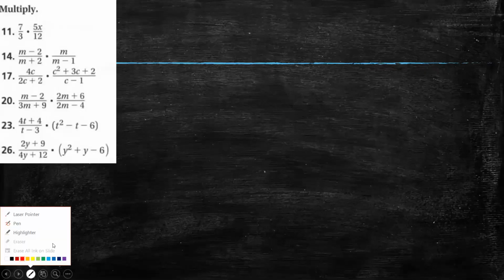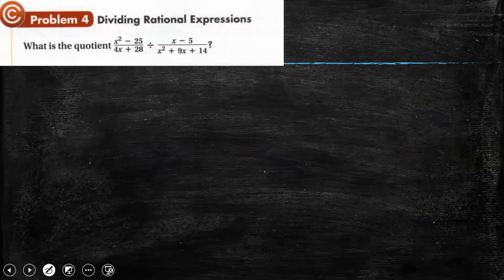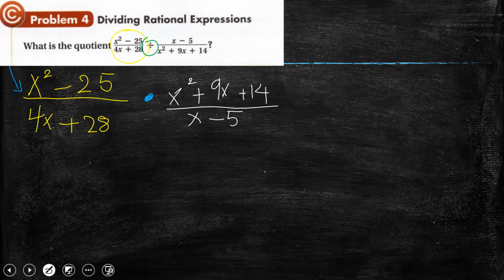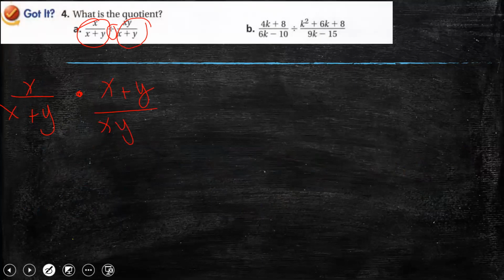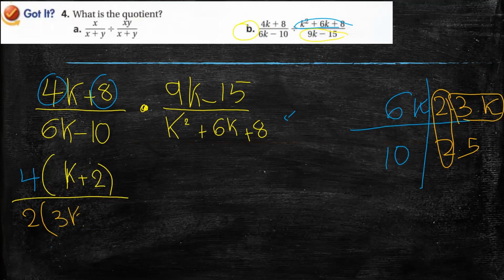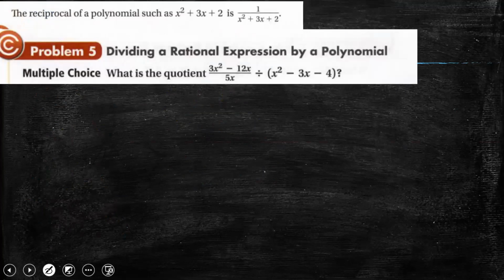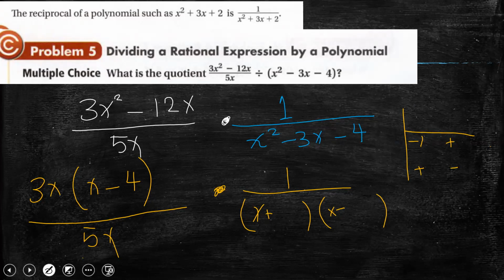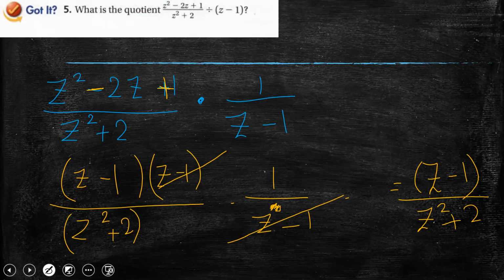Chapter 11,Lesson 2 : Multiplying and Dividing Rational Expressions ( Part 2)